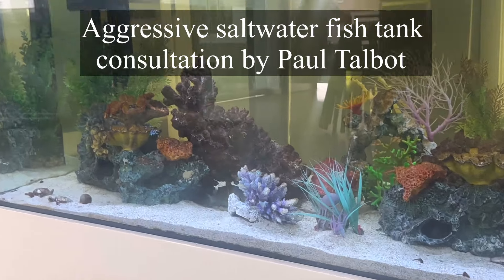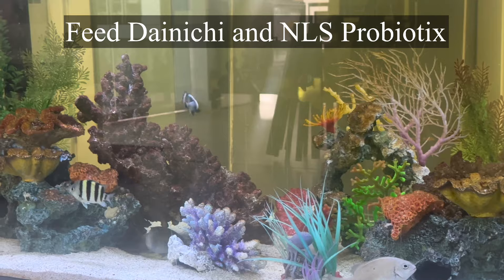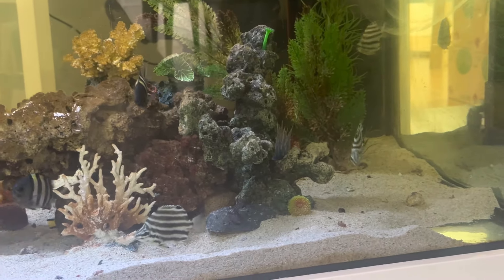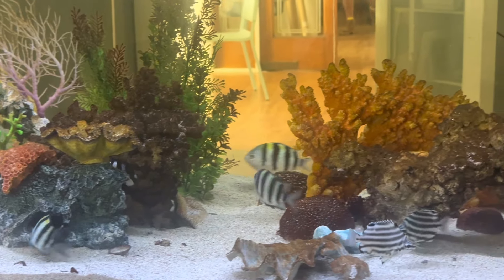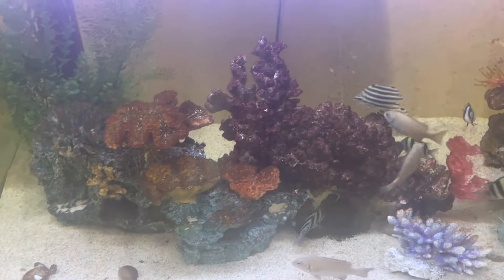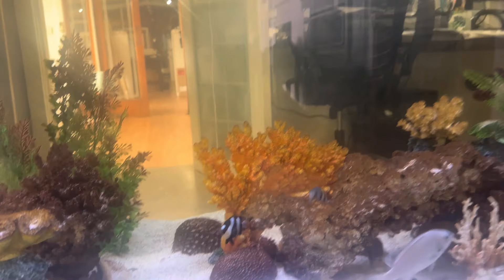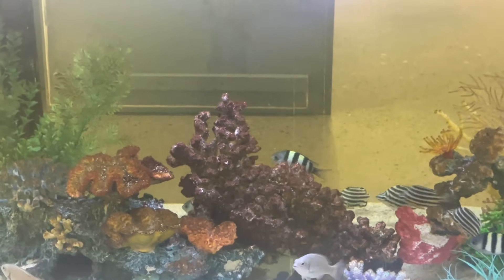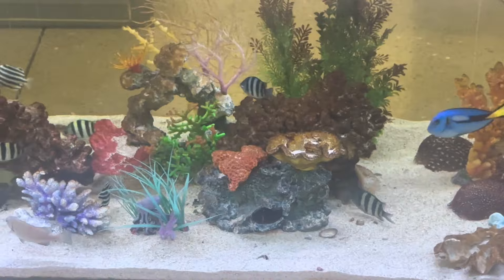Aggressive saltwater aquarium consultation by Paul Talbot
Join the Pet Industry Association of Australia